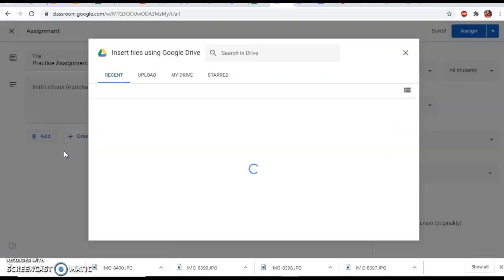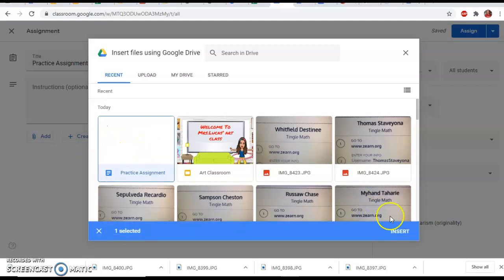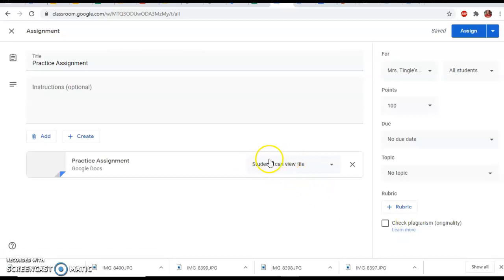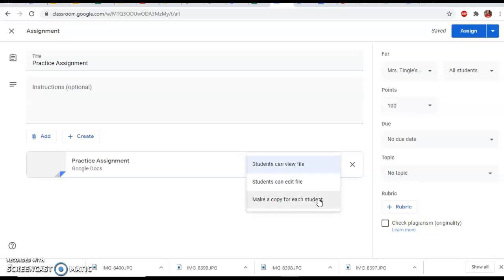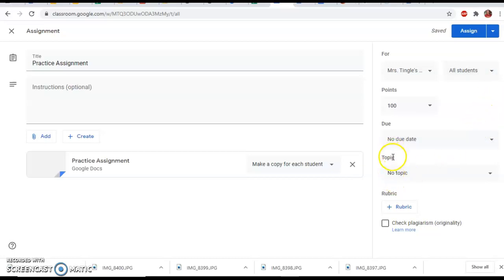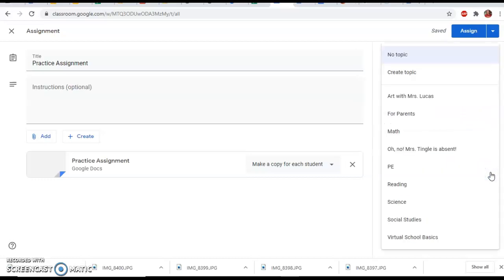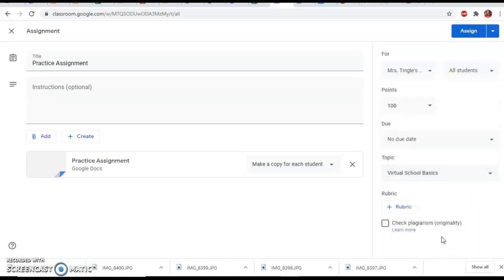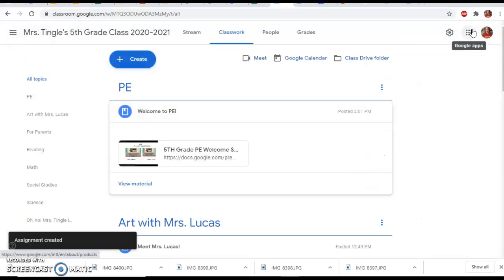How to Upload a Google Doc from Google Drive into Google Classroom